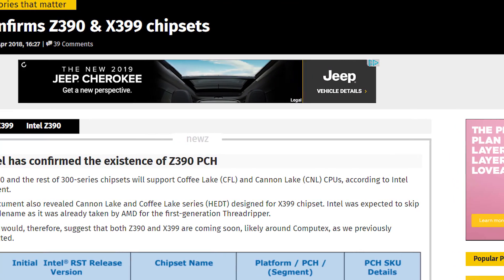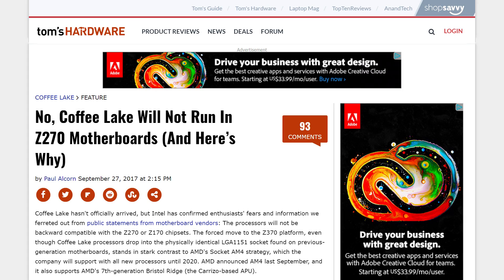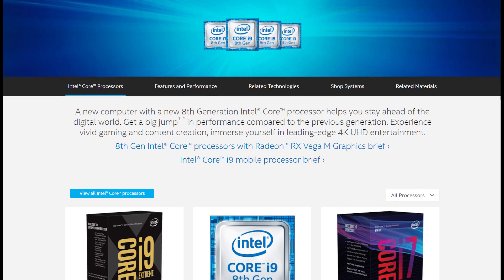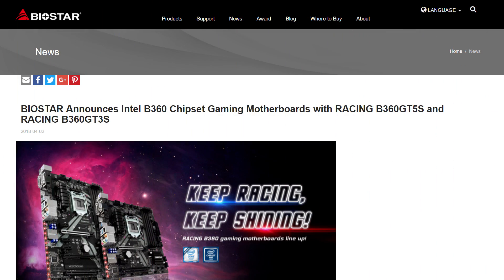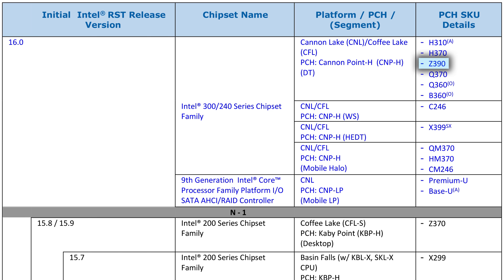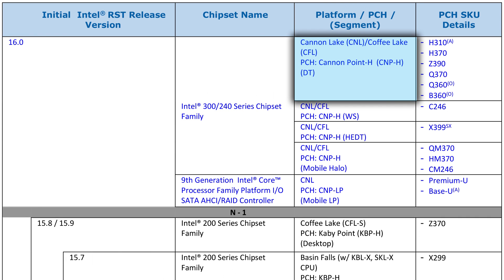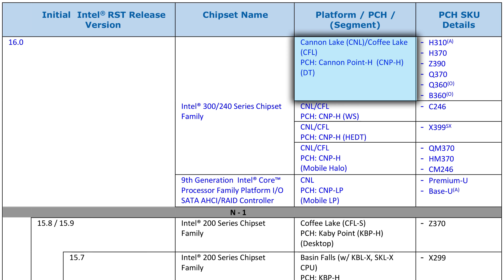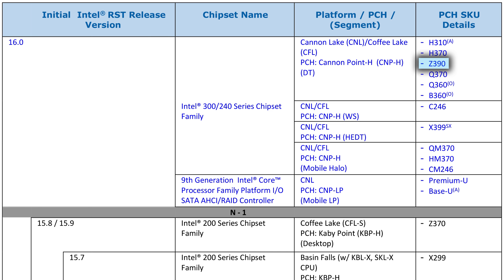Cannon Lake/Ice Lake Require NEW Motherboard!